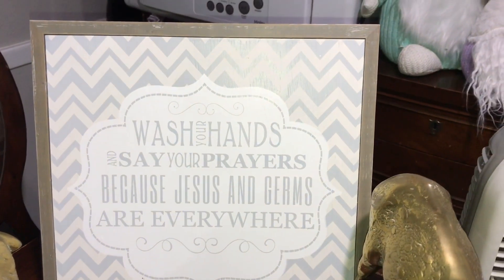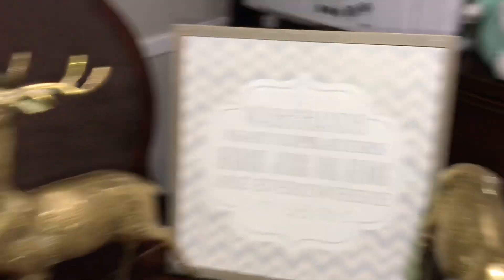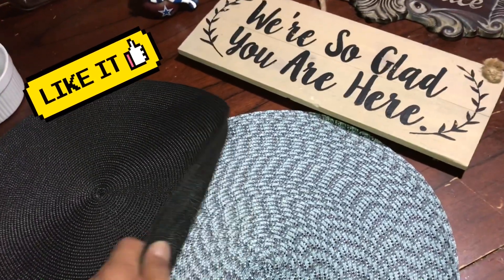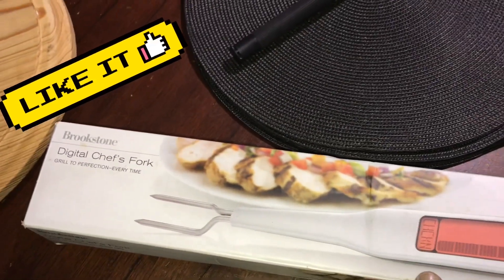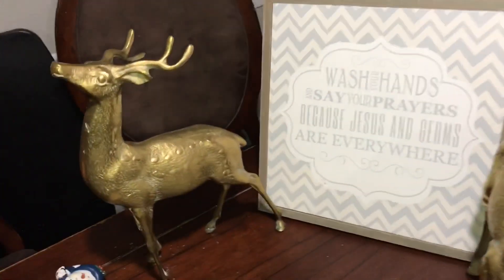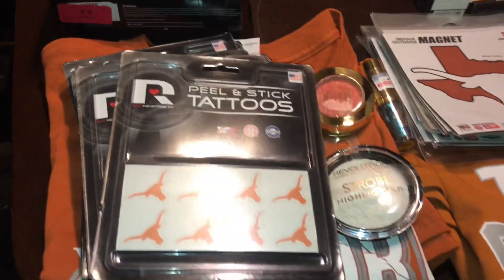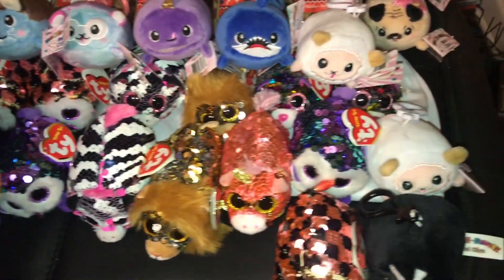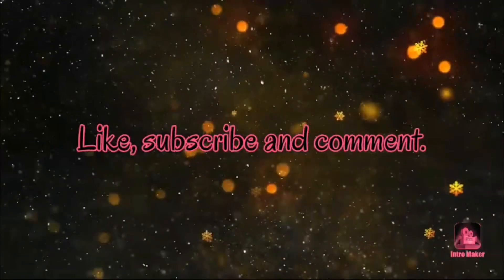Dumpster diving with 2 hauls and 1 grab bag (Episode 110)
Dumpster diving and scored @ 3 different store’s. So this whole is three different hauls guy’s Home goods TJ Maxx and CVS. It truly means a lot to me when you show all the love you do to my channel. I love you guys when you drop a comment on there to answer. On with the video